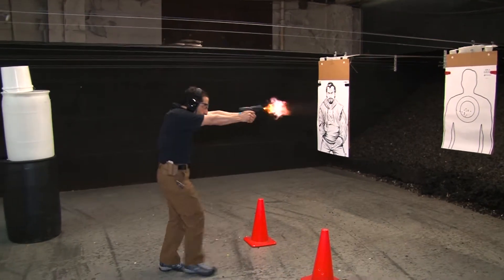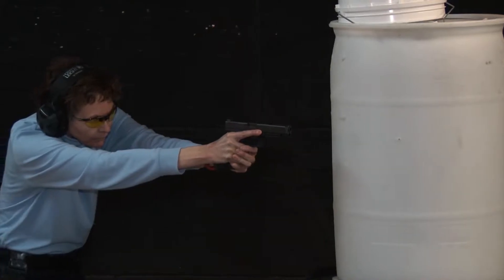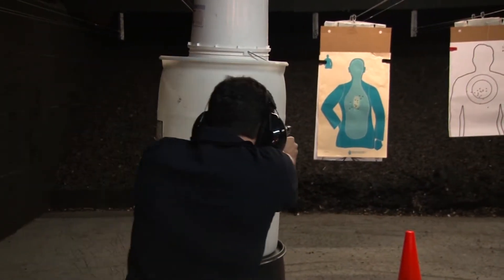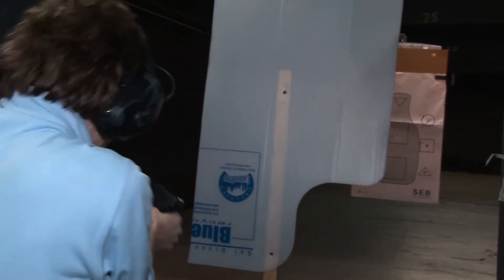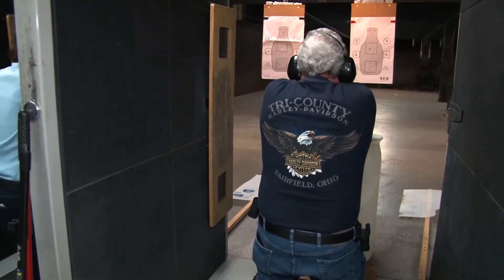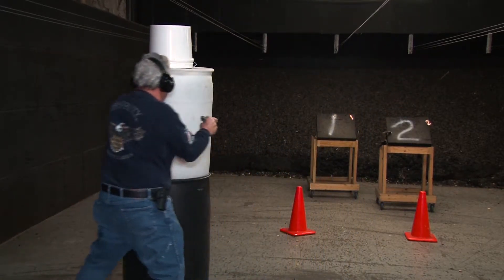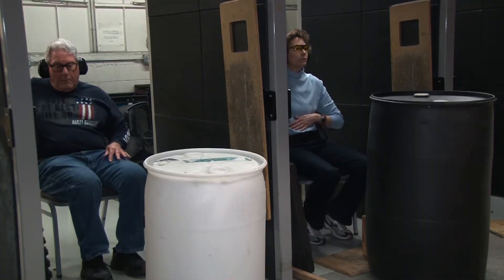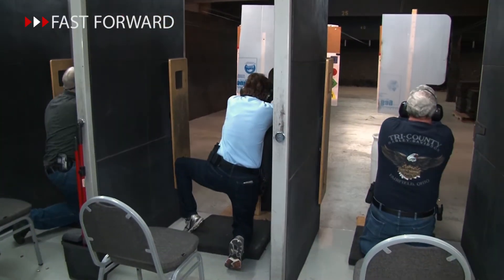SimTrainer - Handgun 2 Course Introduction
The purpose of this course is to provide students with instruction in the use of cover and/or concealment and shooting from various unfamiliar positions (kneeling, sitting, laying on the ground). The course includes an informative video demonstrating how various types of cover protect from different types of ammunition. Students will shoot a course of fire from behind a barricade and from various shooting positions.

Students will need to provide their own handgun, at least two magazines, holster, ear/eye protection and up to 150 rounds of ammunition.